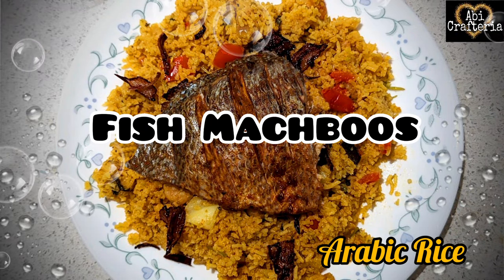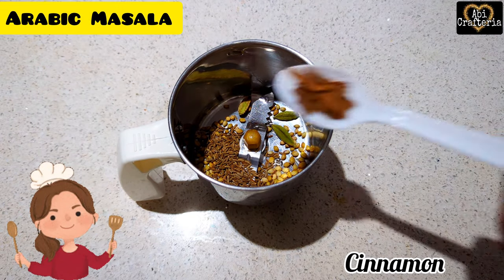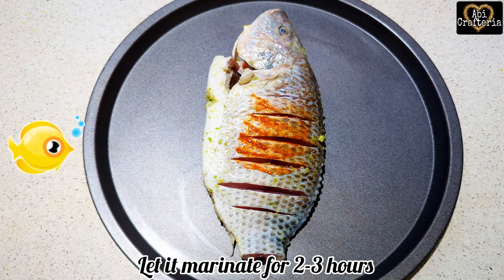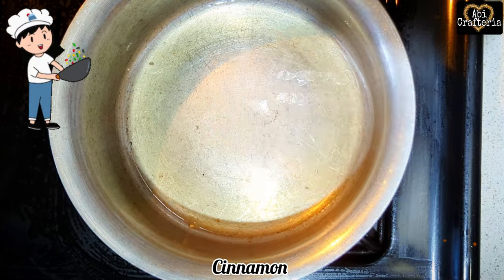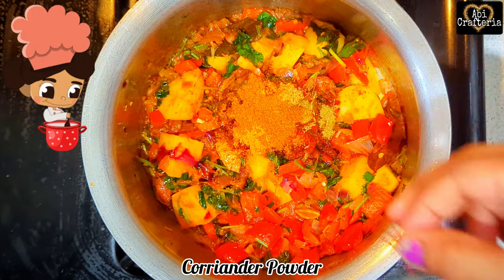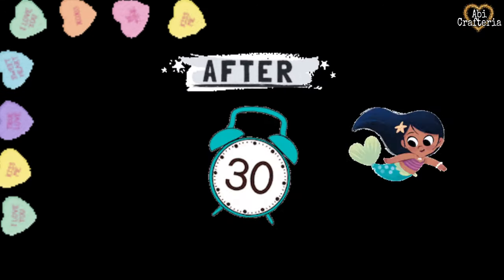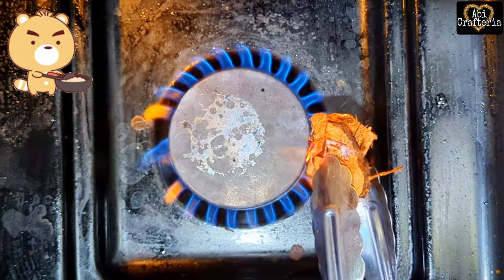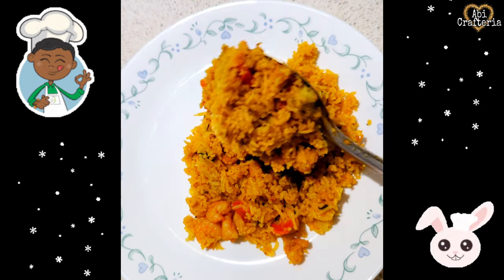Easy Fish Machboos Recipe|Traditional Arabic style Fish Rice|Fish Majboos|Kuwaiti Dish|Bahraini Dish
Arabic Style Fish Machboos - A must try recipe 😋

With ❤️ Abi

A few points to share:

1. Fishes like Red Snapper, Sea Bream or any choice can be used.. I have done using Tilapia
2.Not necessary to use only whole fish..Cut pieces also can be used
3.Fishes can be cooked in Tawa also
4. Arabic spice powder used in marination and preparing rice is the one shown in the beginning of the video(Arabic Masala)
5. Chicken cubes mentioned while preparing the Rice is the chicken Bouillon cubes(masala) available in brands like Maggi,Knorr

How to cook perfect Fish Machboos
How to cook perfect Fish Majboos
Fish Machboos Recipe
Fish Majboos recipe
Arabic Style Fish Machboos Recipe
Shrimp Machboos Recipe
Prawns Machboos Recipe
Easy Fish Machboos Recipe
Grilled Fish recipe
Arabic Rice recipe
Famous Middle East Food
Famous Kuwaiti Fish Machboos
Famous Bahraini Fish Machboos
A must try recipe
Fish Lovers must try this
Satisfying Food for Non veg lovers